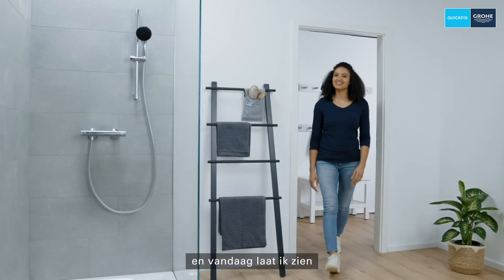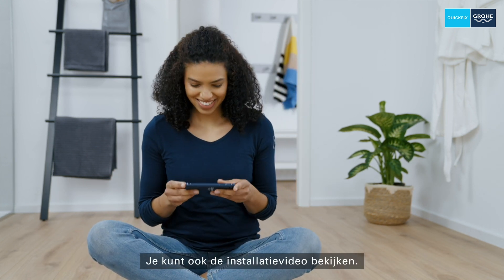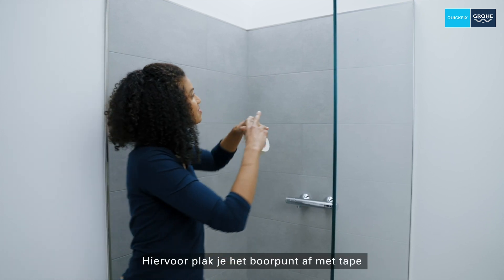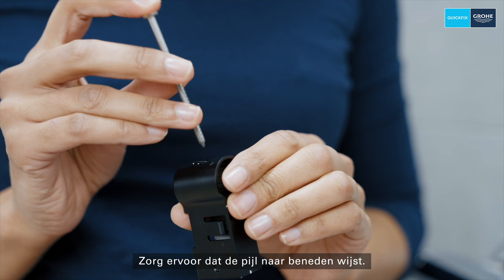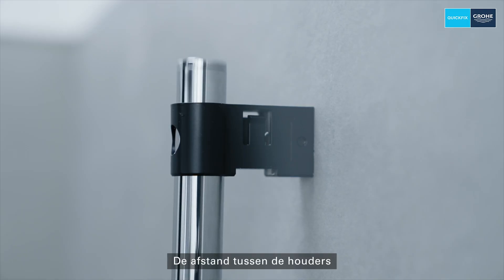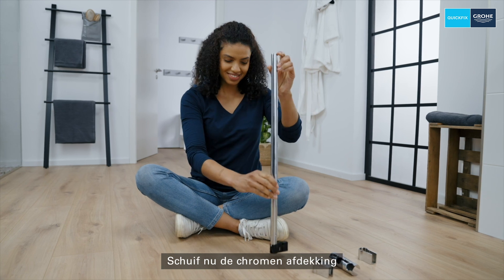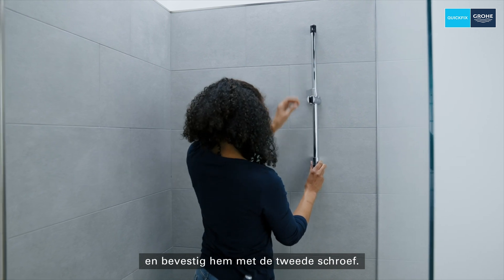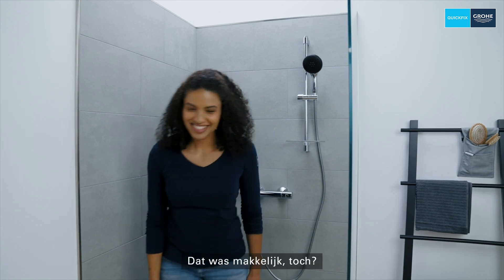How to: jouw GROHE QuickFix verstelbare doucheglijstang installeren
In deze video laten we je stap voor stap zien hoe je een verstelbare doucheglijstang (26096001) monteert. De productverpakking bevat alle onderdelen die je nodig hebt, zodat je gelijk aan de slag kunt gaan met de installatie. De meegeleverde montageplaten zijn niet nodig voor deze installatie.

Zorg ervoor dat je het volgende gereedschap bij de hand hebt: een waterpas, potlood, schroevendraaier, duimstok, boormachine met 8mm boor en een rol tape.

1. Dek de douchevloer af met een deken om beschadigingen te voorkomen.
2. Begin met het bevestigen van de bovenste douchestanghouder. Plak het gewenste boorpunt af met tape om de tegels te beschermen en boor een gat. Steek een wandplug in de muur voordat je de houder op de muur schroeft.
3. Klik de doucheglijstang vast op de tweede houder en duw hem vanaf de onderkant door de bovenste douchestanghouder.
4. Stel nu de hoogte van de doucheglijstang verticaal af met behulp van een waterpas. Markeer de positie van de onderste douchestanghouder, plak dit af met tape en boor een gat. Steek wederom een wandplug in de muur.
5. Schuif de chromen afdekkingen en de douchehouder op de doucheglijstang.
6. Monteer de doucheglijstang ten slotte aan de muur met de meegeleverde schroeven.

Je kunt ook nog de optionele GROHE EasyReach douchetray (27725000) toevoegen aan de doucheglijstang, zodat je al je favoriete douchespullen binnen handbereik hebt. Wil je meer weten over het installeren van een doucheglijstang? Bekijk dan de video voor de complete installatie!

GROHE QuickFix
Met GROHE QuickFix geven we je zo veel mogelijk support om je nieuwe badkamer of keuken project tot een succes te maken. Zo bieden we niet alleen QuickFix producten aan die je zelf eenvoudig kunt installeren, maar ook diverse handige tools en video’s die je zo goed mogelijk helpen bij het voorbereiden, plannen en installeren van de klus. Zo vind je in de doos van QuickFix producten meteen het gereedschap wat je nodig hebt voor de installatie, zodat je thuis niet heel lang hoeft te zoeken naar allerlei gereedschap. Hierdoor is jouw installatieklus zo gefixt.

Meer info?

Over GROHE
GROHE is 's werelds toonaangevende merk voor sanitair en is toegewijd om innovatieve producten voor water te ontwikkelen. We doen er alles aan om een uitzonderlijke ervaring te creëren en “Pure Freude an Wasser” te bieden.